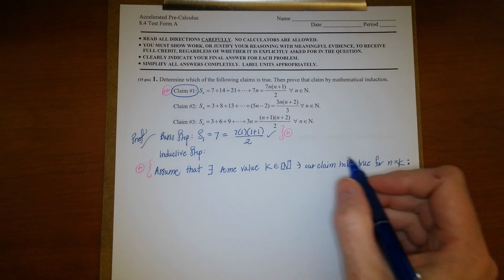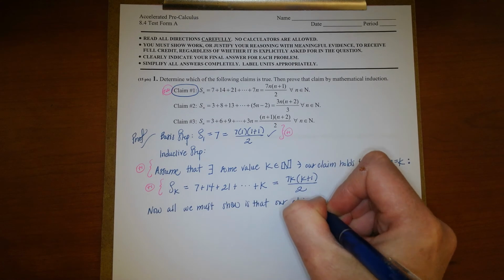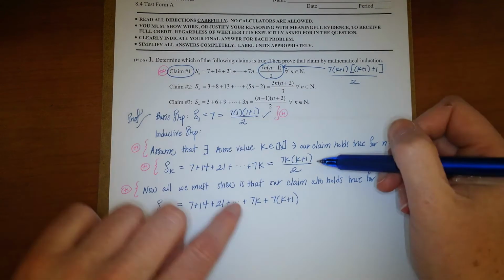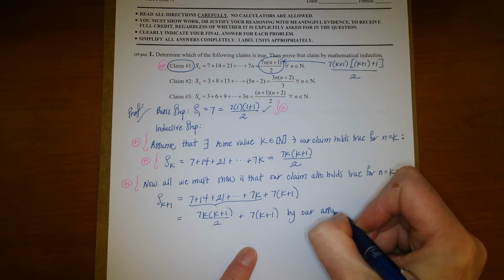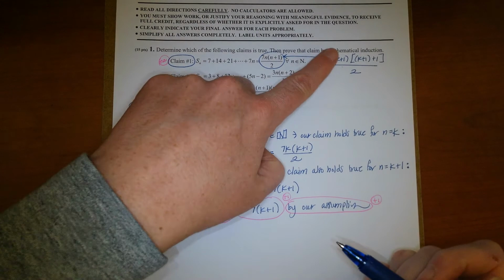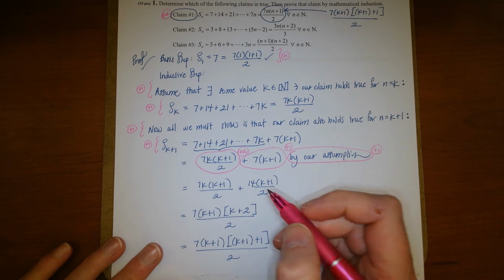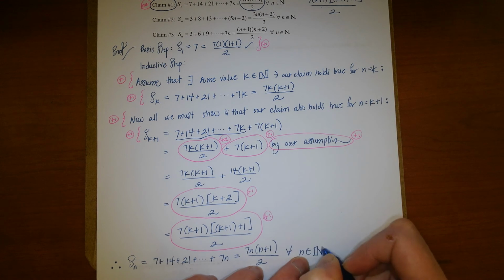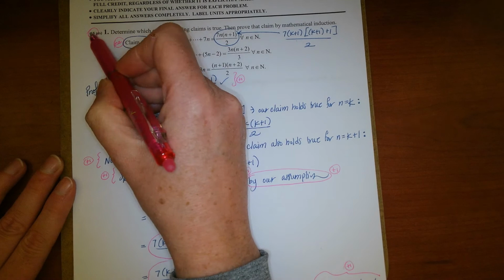APC 8.4 Test A #1.mp4